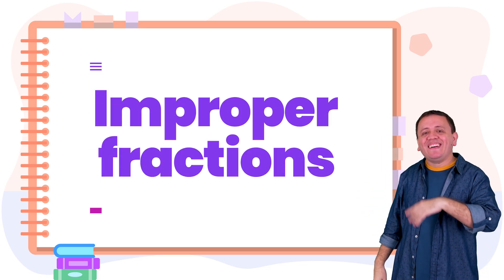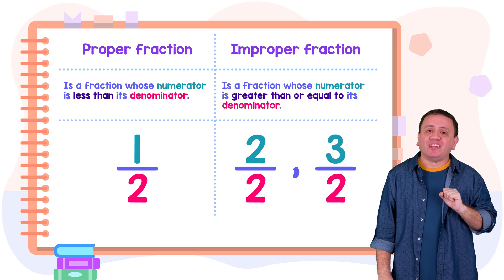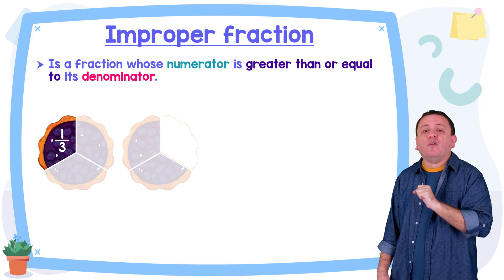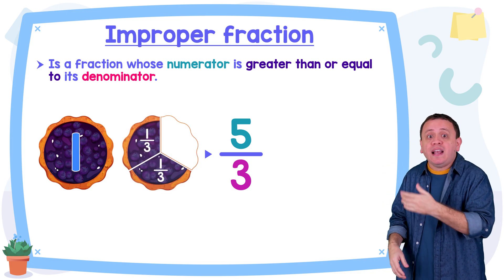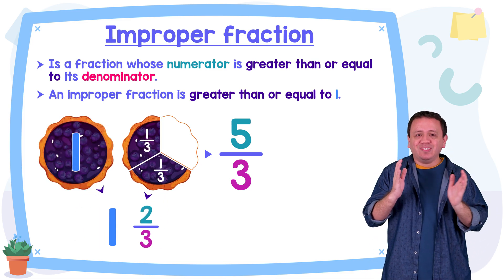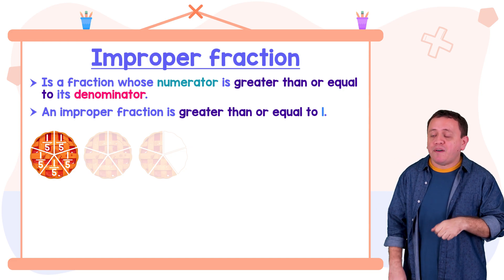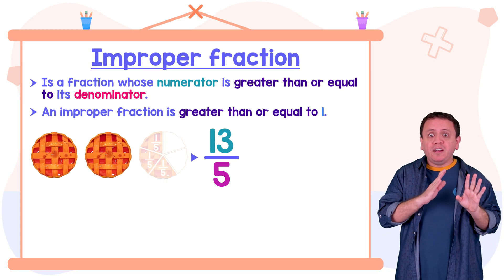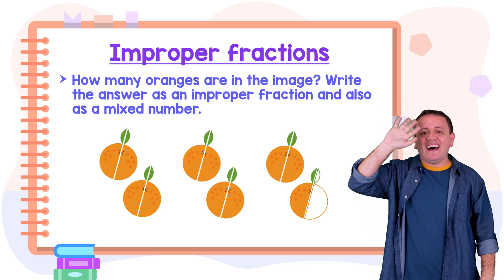Improper Fractions (with examples and mixed numbers)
Today we will study the improper fractions.

In this lesson, we will start with a little review of the fraction’s terms: numerator and denominator. Then, we are going to see the definition of the proper fraction and the improper fraction with some examples. In an improper fraction, the numerator is greater than or equal to the denominator.

Next, we will solve 2 exercises about improper fractions. In these examples we will convert improper fractions to mixed numbers. Recall that a mixed number contains a whole number and a fraction.

That all for today, but in the following videos we will see how to convert mixed numbers to improper fractions, improper fractions to mixed numbers, and operations with mixed numbers.

🍏 Today's menu:
🍎 00:00 - Intro
🍐 00:03 - Numerator and denominator
🥭 00:16 - Proper and improper fractions
🍉 01:00 - Improper fractions examples
🥝 01:21 - Example 1
🍊 03:51 - Example 2
🥥 05:52 - Homework
🍋 06:02 - See you

📚 References:
📘 Martin-Gay, E. (2020). Basic college mathematics with early integers (4th ed; pp. 179-178). Pearson.
📙 Aufmann, R. y Lockwood, J. (2014). Basic College Mathematics (10th ed, pp. 70-71). Cengage Learning.